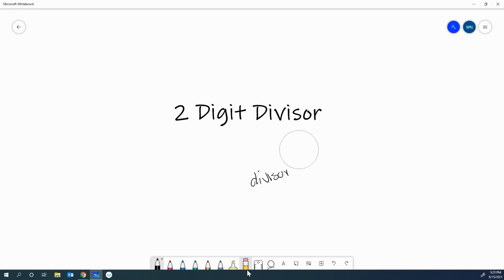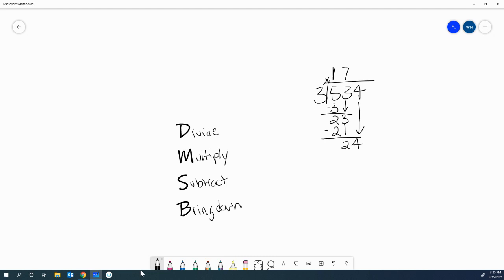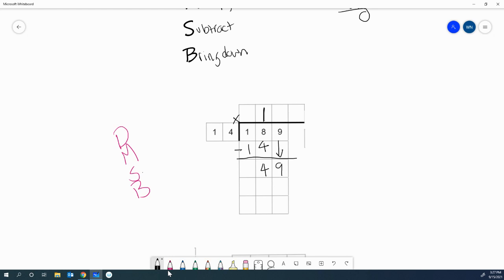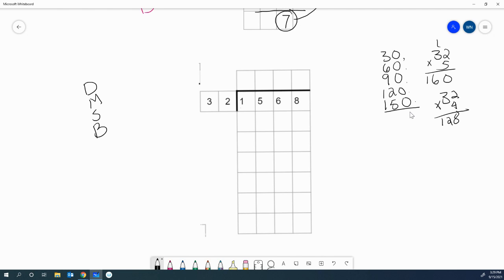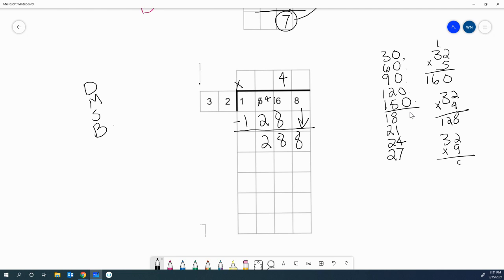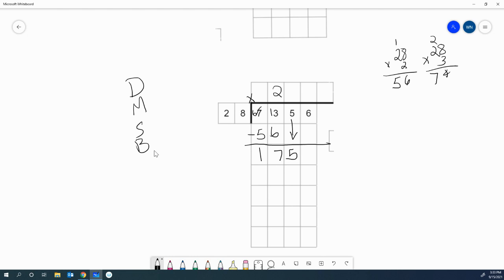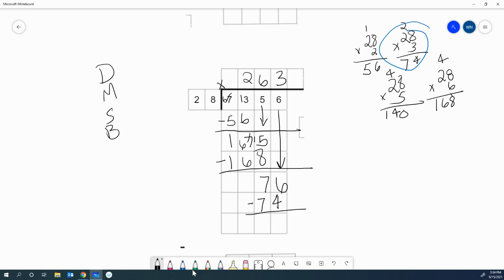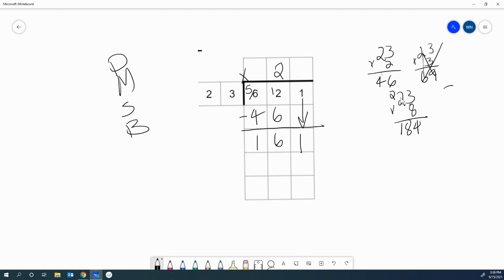2 Digit Divisors